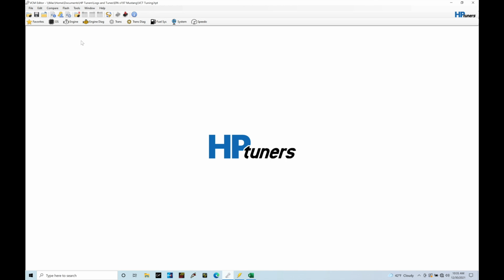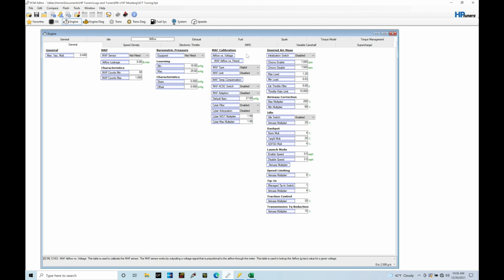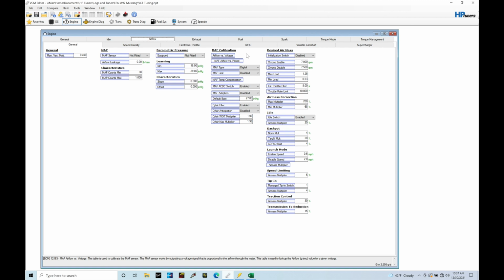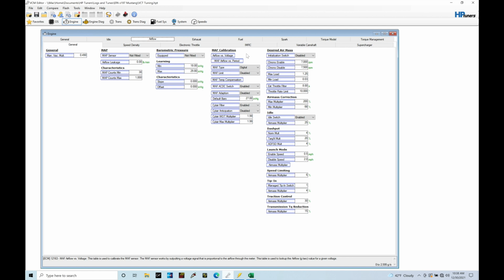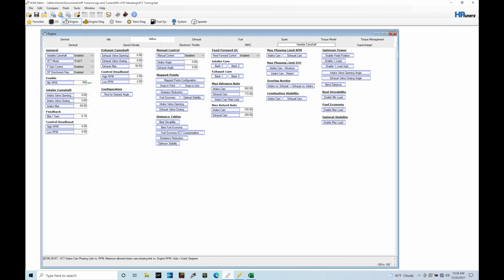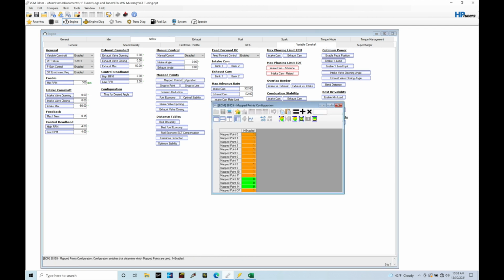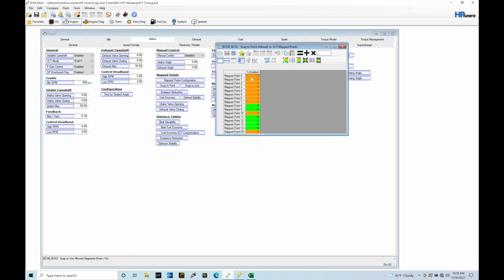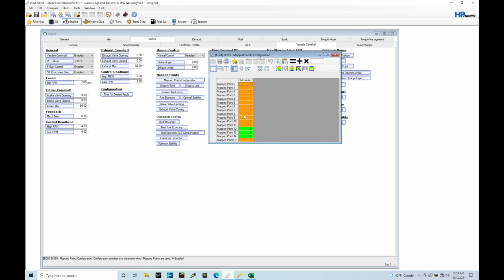HP Tuners Ford Gen 1 Coyote Training Part 22: VCT Tuning Demo | Evans Performance Academy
HP Tuners Ford Gen 1 Coyote Training (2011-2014) Course Part 22 demonstrates how to tune the VCT mapping on a NA Coyote engine.